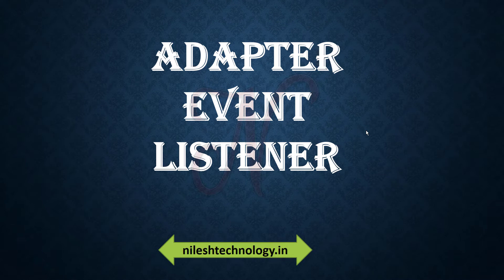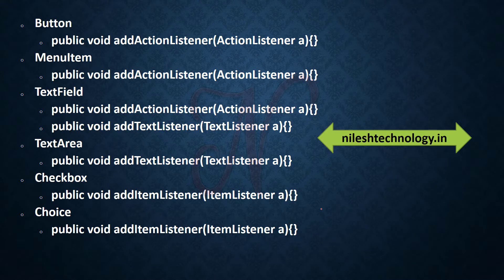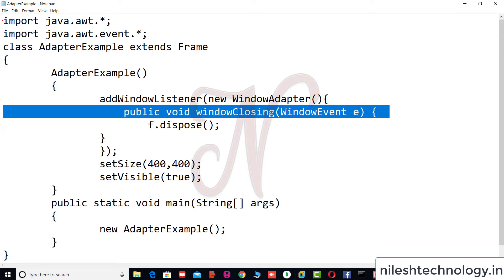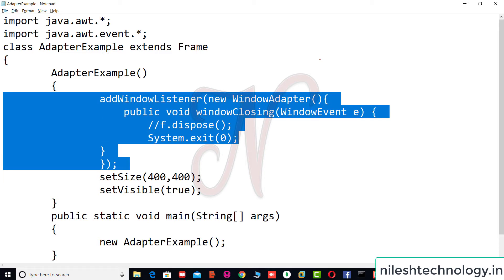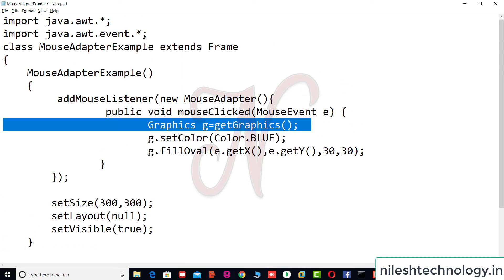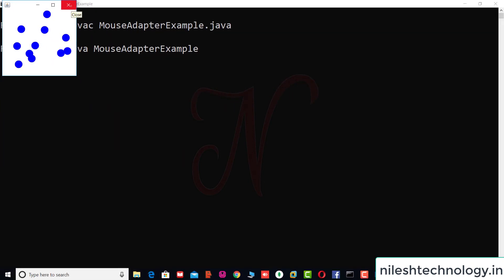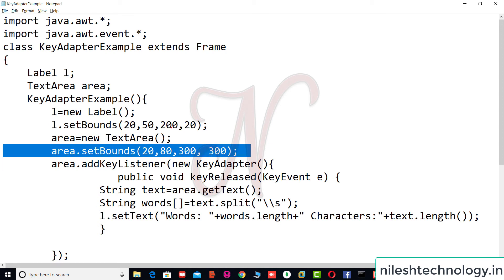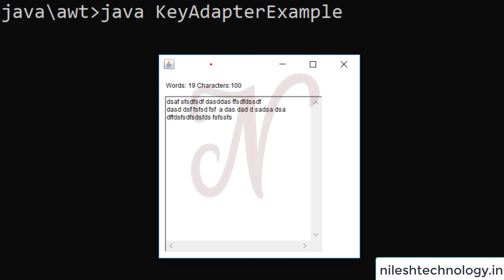Java Adapter Event Listener Class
Java Adapter class
Java Event Class
Java Listener Class